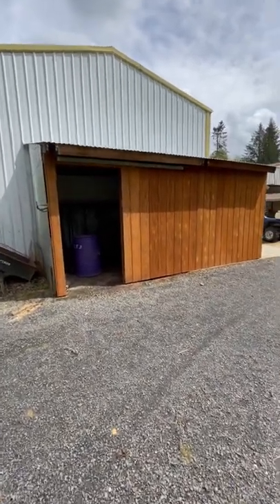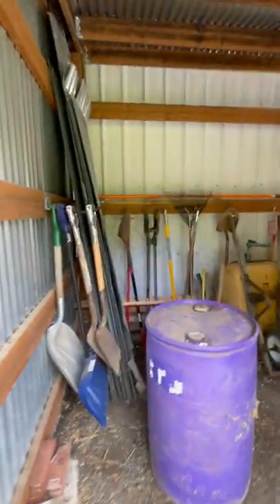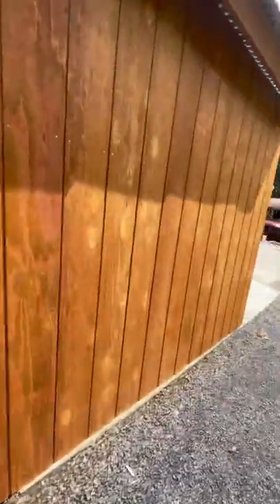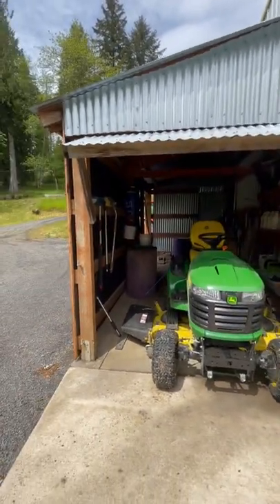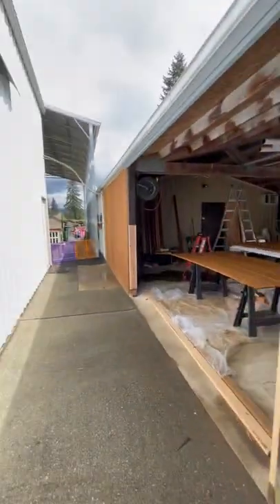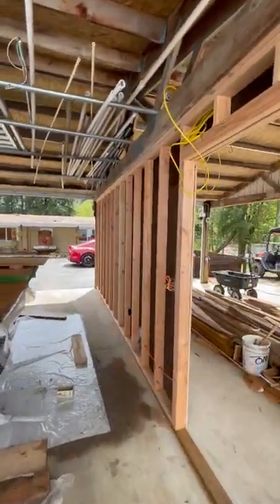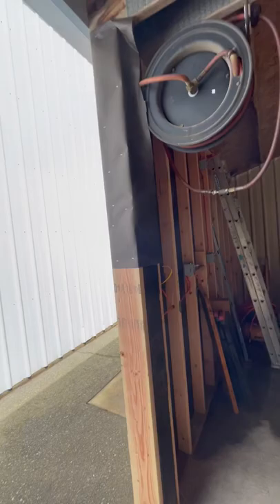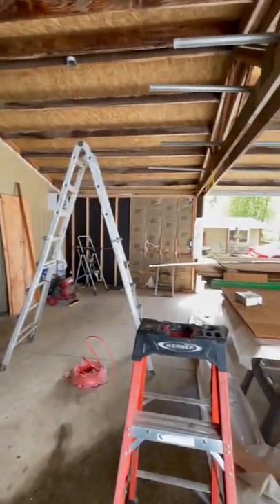Reflecting Pond Productions LLC Studio and Dojo Construction Project Update.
The Circle-E Ranch is currently remodeling two carports and the garden shed in order to house everything from the big shop. The big shop is being finished out as a dojo, dog training arena, and filming studio for Reflecting Pond Productions LLC.